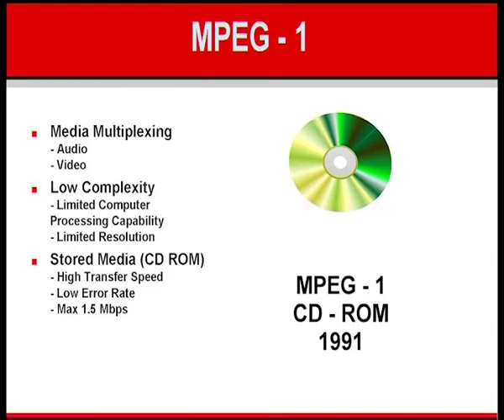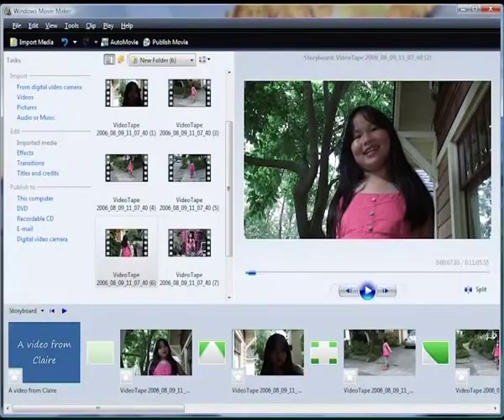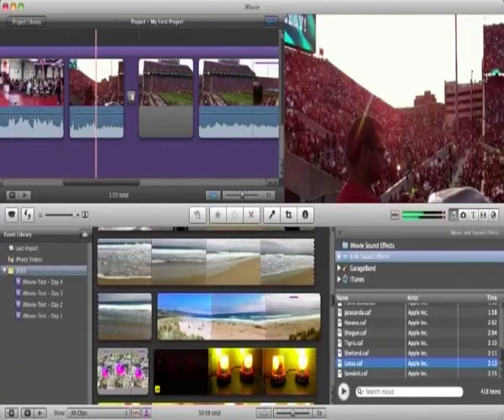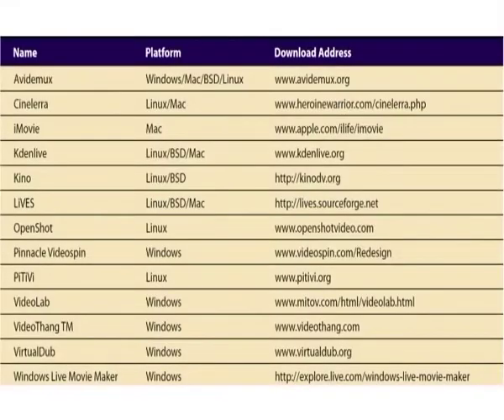Video in Multimedia Applications Part II